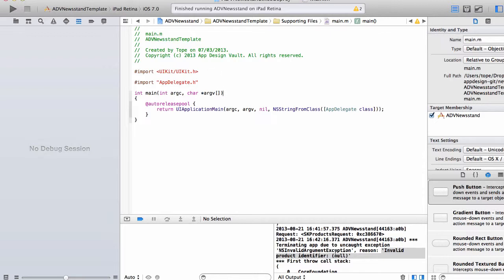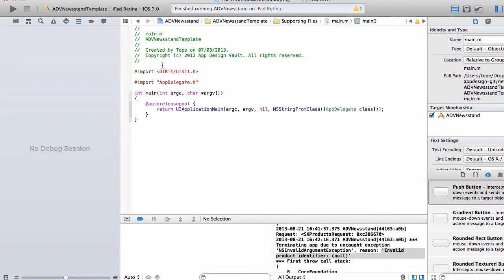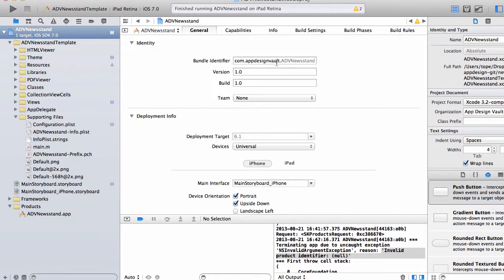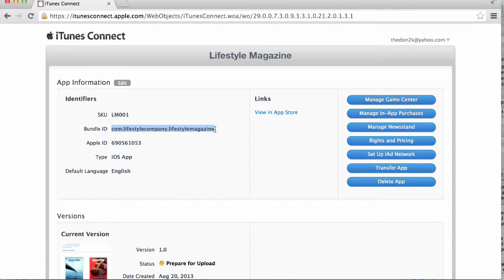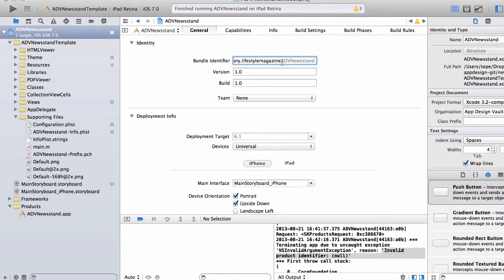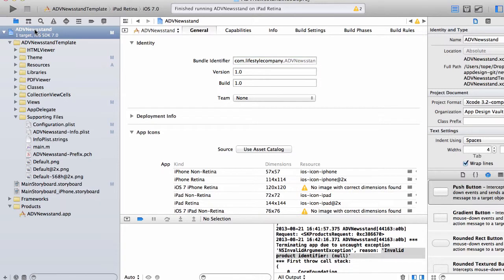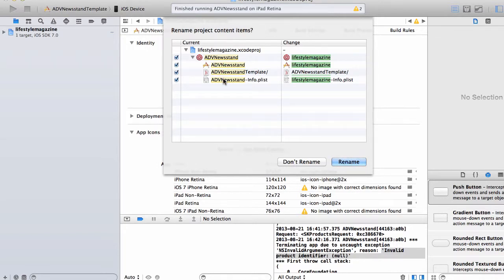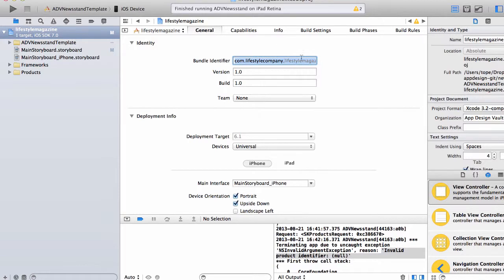Testing Your App in the Simulator - Part 9 - How to Create a Newsstand App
After doing all the configurations needed, it is time to run up your app in the simulator and get up and running.